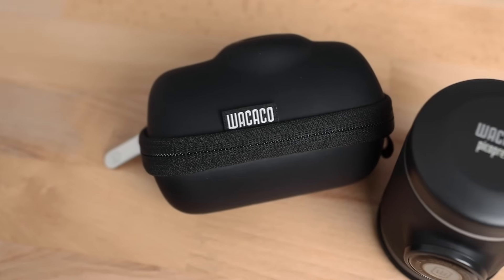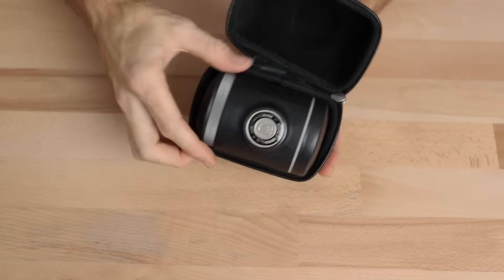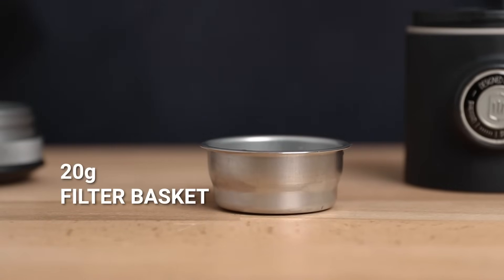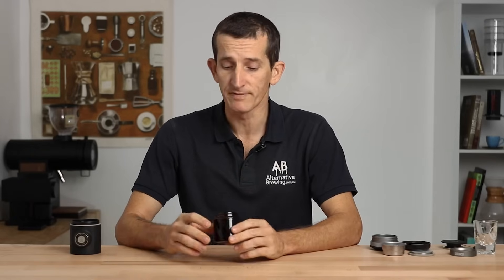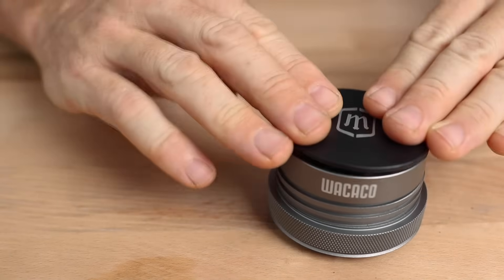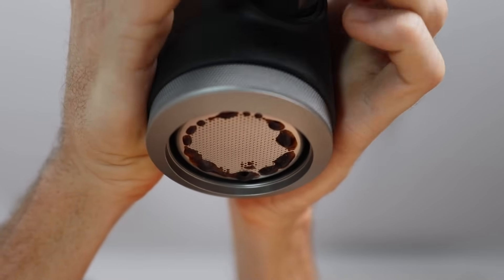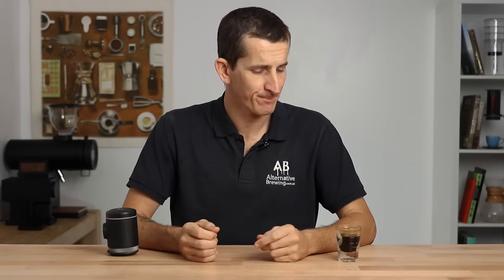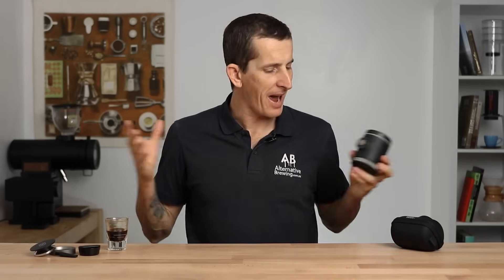Brewing Espresso with the Wacaco Picopresso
The Wacaco Picopresso Portable Espresso Maker Review highlights the features you can expect to find on this hand held coffee brewer. - Lightweight and beautifully designed for compact travel, it makes a phenomenally good espresso and is very convenient to take anywhere with you. The 20 gram capacity to the steel 52mm filter basket, extracted with 18 bar pressure, it has outstanding quality, regards to both durability and great espresso taste, making it the absolute best portable coffee maker if you're an espresso aficionado.

1:17 – Picopresso Weight and Dimensions
1:29 – Picopresso Accessories
3:14 – Pre-Heating the Picopresso
3:29 – Grind Size
4:10 – Dosing
4:19 – Grind Distribution
4:42 – Tamping
5:00 – Portafilter Assembly
5:08 – Filling up Water Chamber
5:28 – Pumping the Piston
5:33 – Bottomless Portafilter
5:46 – Pre-Infusion
5:58 – Espresso Brewing
6:56 – Espresso Review
7:42 – Cleaning
8:03 – Summary

The Wacaco Picopresso is the most travel-friendly compact espresso machine ever, pro-oriented to brew exceptional quality coffee without compromise, it rivals that of high end expensive machines. Features such as the naked double filter basket, dosing ring, WDT Tool and metal tamp assure you’ll always enjoy delicious creamy espressos, practically anywhere.

The Picopresso’s clever lightweight design makes certain it’ll be the first thing any coffee lover will grab when packing to go away. Stored safely in an EVA soft carry case, the portable espresso maker is suitable for any occasion and is solidly built using premium materials including the 52mm steel non-pressurised portafilter, tamp, funnel and water dispersion screen.

Basic Picopresso Brewing Instructions:
Add 20g of Espresso ground coffee to the portafilter, with the funnel attached.
Swirl WDT tool around in grounds until all clumps are broken up and then tamp.
Then add 70 ml of hot water to the top reservoir. Assemble the brewer and hold it above your cup.
Press the pumping knob until you see the first signs of coffee to form around the basket and wait 10 seconds for pre-infusion.
Once elapsed, begin pumping the handle steadily as the espresso slowly brews. Keep pumping until no more water has come out. ENJOY!
Cleaning up after pulling a shot is super simple - it only takes a few moments and you could go again!

The Brewing process whilst compared to authentic cafe-quality espresso brewing, the practice of brewing great coffee on the Picopresso is effortless. Ensuring you have the correct grind size for espresso brewing is the only basic method to guarantee an incredible coffee.

Picopresso Review
Our review of the Picopresso: The Wacaco Picopresso’s reputation as the ultimate portable espresso maker comes from its ability to obtain pressures upwards of 18 bars and brew an industry standard espresso using a steel non-pressurized filter basket, capable of holding a 20g dose. The attention to detail with Picopresso’s accessories heightens the brewing experience beyond that of its predecessors in Wacaco’s portable espresso machine range.

Wacaco Picopresso Features
Authentic cafe-quality Espresso – Upto 20g Doses & 40ml shots of rich, creamy espresso.

Even More Portable – Even smaller than the Nanopresso, brew espresso anywhere!

Hand-Powered Pump – Capable of producing 18bars pressure to brew true espresso shots.

Naked Portafilter Basket – Watch your espresso brewing out from the bottomless basket.

Complete brewing tools – Dosing ring, WDT Tool and Metal Disc tamp for ideal preparation of espresso.

Travel Ready –  With a durable EVA material case with a soft fabric lining for safe travels.

This product includes:
Wacaco Picopresso
Double Filter Basket
Protective EVA Shell Case
Metal Tamp
WDT Tool
Dosing Ring
Coffee Scoop
Brush
The Specifics
Material: BPA-free Food Safe Plastic, Silicone O-rings, Aluminium
Dimensions: (H) 106 x (W) 78 x (D) 71mm
Weight:  350g
Water Capacity: 80 ml
Ground Coffee Capacity: 20g
Max Pressure: 18 bar / 261psi